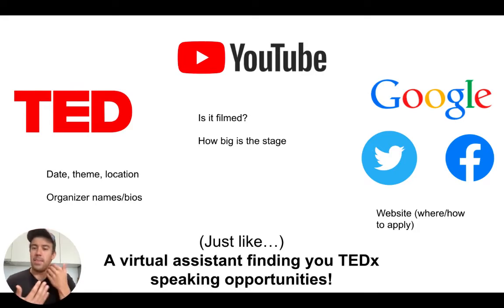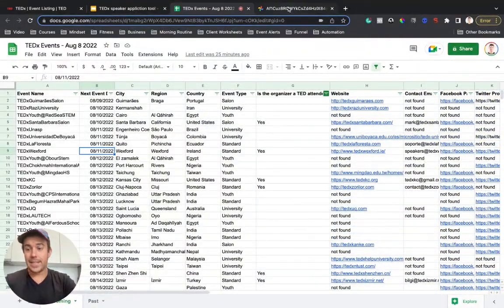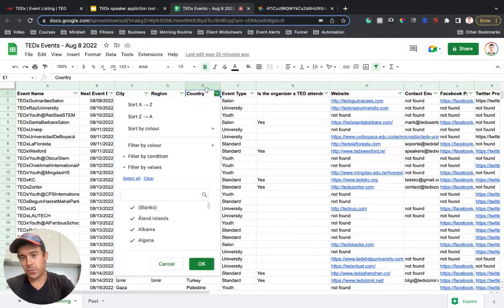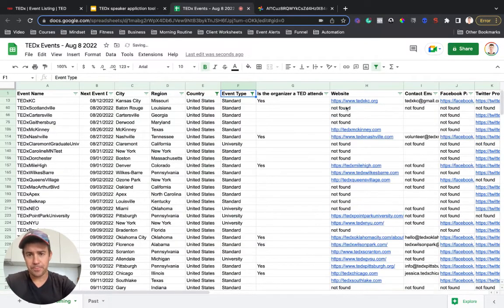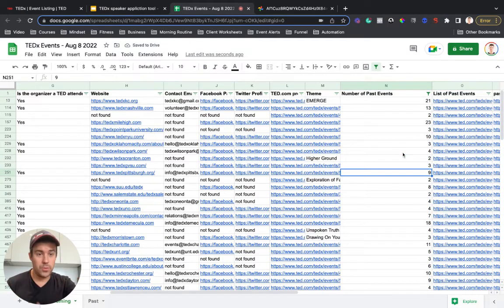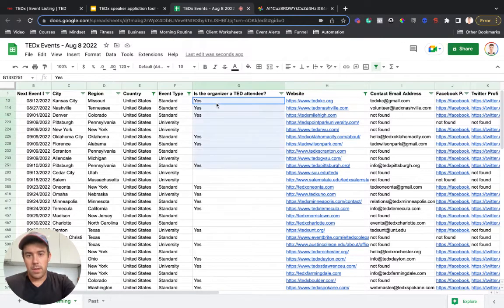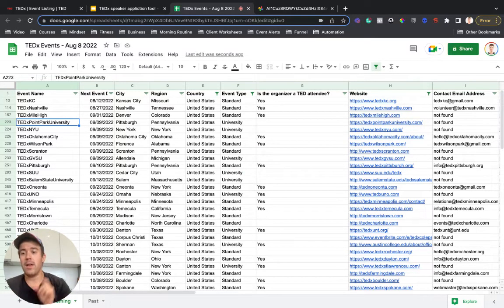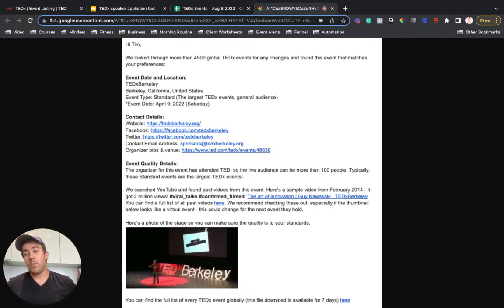Find TEDx Speaking Opportunities (FAST)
Quick user guide:
-events in your area (filter with column D&E)
-the right event types (column F - for most speakers, Standard & University events, and TEDxWomen/Youth depending on your message)
-most established/experienced events (column N == filter for 1 or more)
-largest audiences (column G)
-event date is at least 3 months from now (column B)